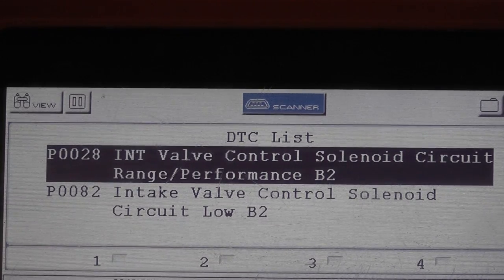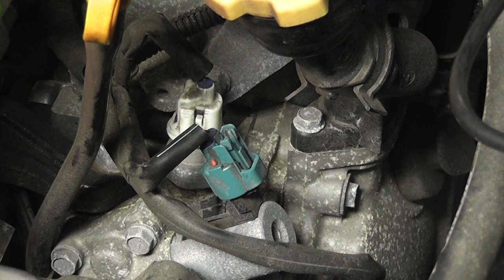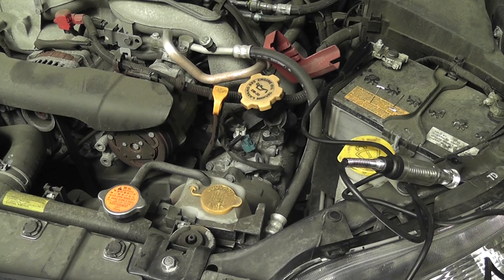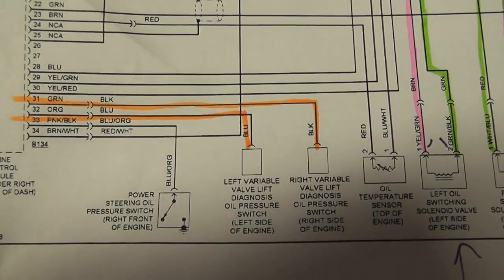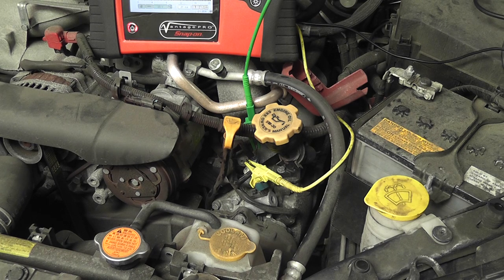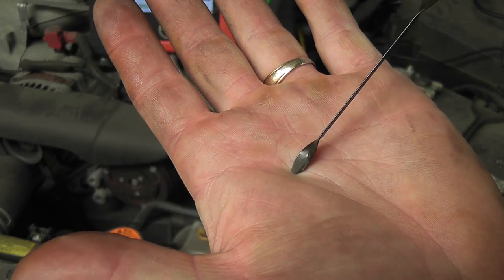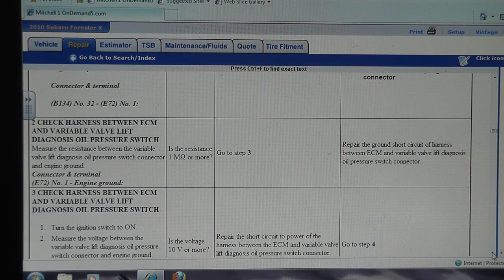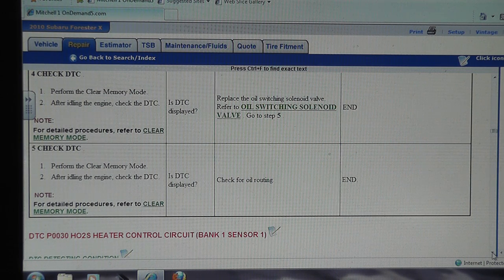How to test Intake Valve Control Solenoids (codes P0028, P0082) - Subaru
On this system the intake valve lift is varied by two different cam lobes. A low lift lobe and a high lift lobe. I misspoke in the video calling this a variable valve timing or VTEC mechanism. This system does not vary cam timing, but it does vary intake valve lift.
What was unusual with this fault was when you have "circuit low" type codes, this is almost always an electrical problem to the solenoid or the solenoid itself is open. However everything tested fine electrically and we found that this engine was very low on oil. Once we added oil, these codes did not return.

Engine Performance Diagnostics chapters 2 and 3

Symptoms
  - check engine light (P0028, P0082 codes)
  - poor performance

Fix
  - added 2-3 quarts of oil to the crankcase

Tests shown
  - how to identify oil switching solenoid valve circuit design
  - how to identify variable valve lift pressure switch circuit design
  - how to test both the solenoid and pressure switch
  - why manufacturer flow charts suck

Tools used
  - incandescent test light
  - scan tool
  - lab scope
  - digital multimeter